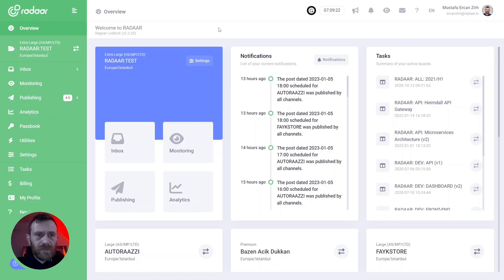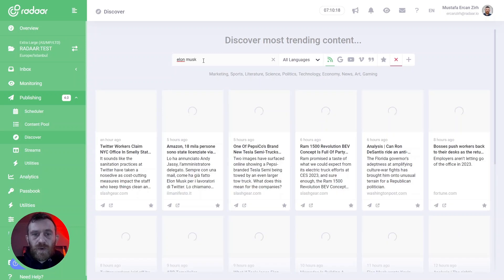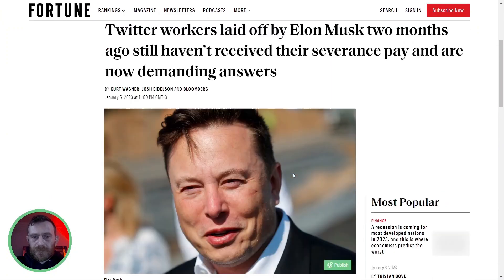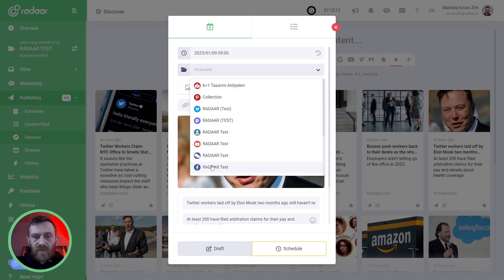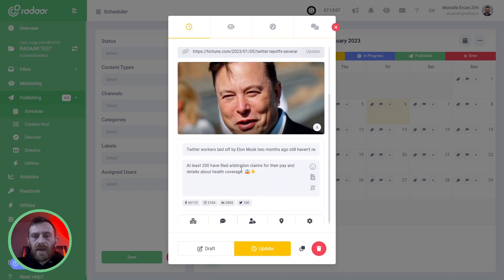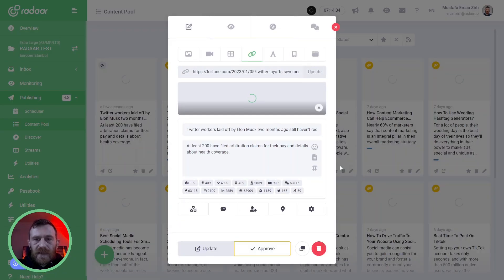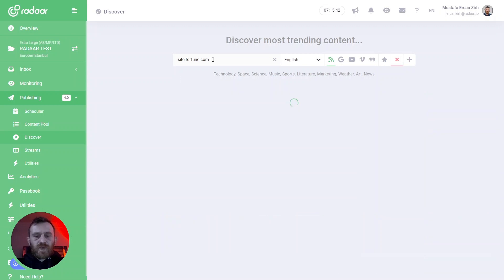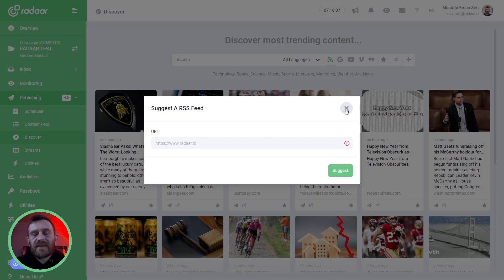How to find the best content on the Internet?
Struggling to find engaging content for socialmedia? Our brand-new Discover feature is here to help you with content curation. Search for high-quality content from RSS feeds, Google, and YouTube and share it on your social media profiles.

(00:00) Intro
(00:05) Introduction
(00:36) Discover
(01:23) Search
(02:24) View The Content
(02:32) Add To Favorites
(03:00) Publish Now
(04:31) Add To Content Pool
(05:40) Advanced Search Options
(06:46) Suggest A RSS Feed
(07:19) Conclusion
(07:30) Outro